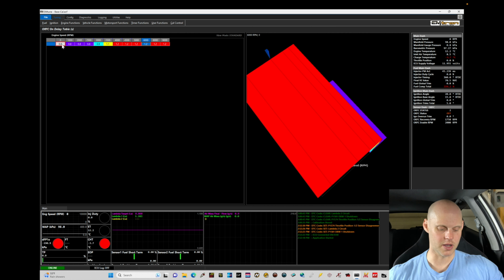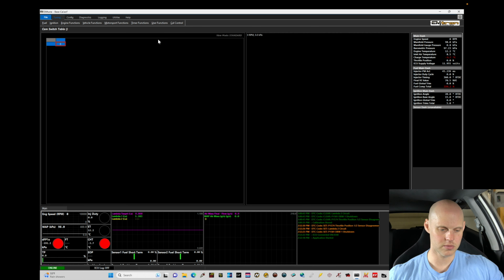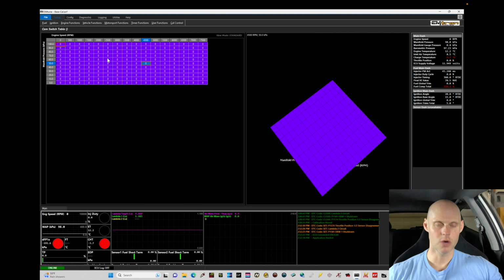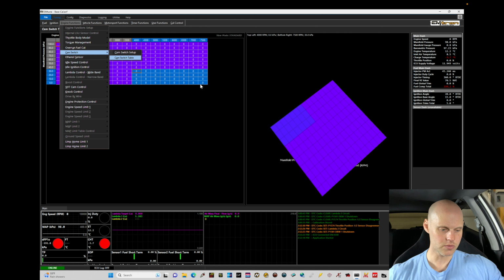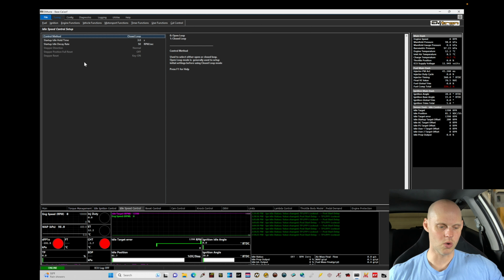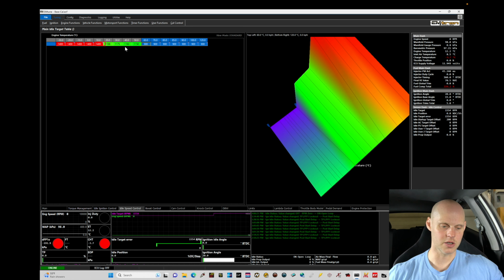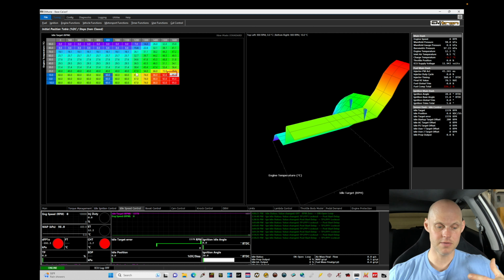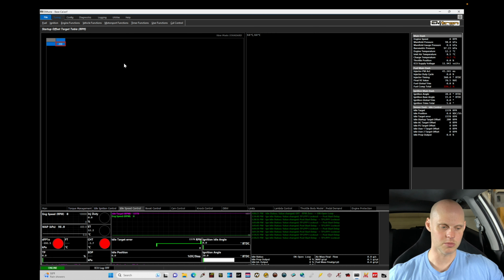Emtron K24 Civic Live Training Part 2: Base Table Set-Up | Evans Performance Academy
Emtron K24 Civic Live Training Part 2: Base Table Set-Up walks you through configuring 2-D and 3-D base fuel, spark, and variable cam control tables for a K series Honda engine.⁠